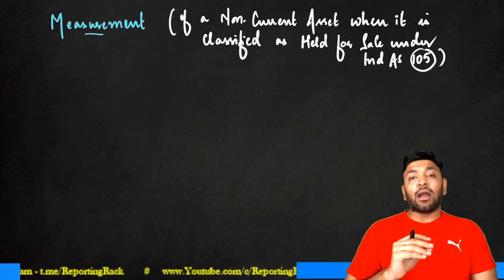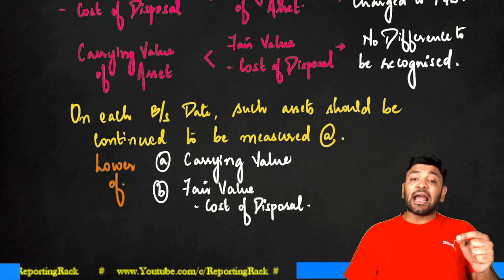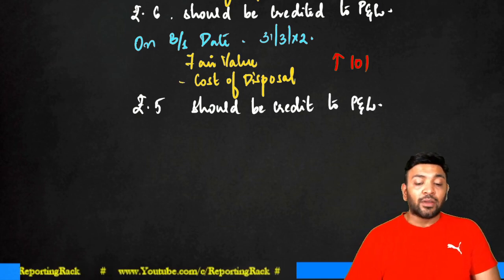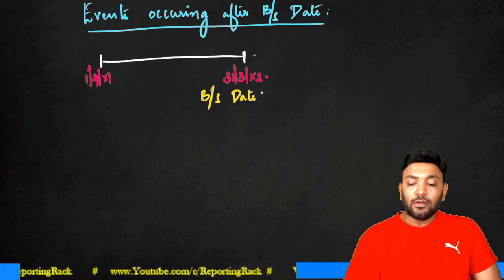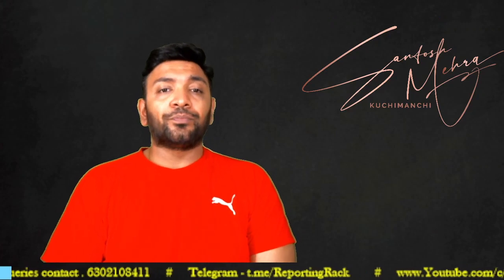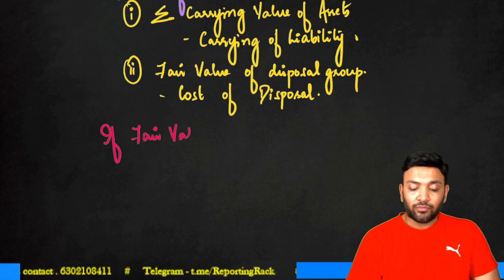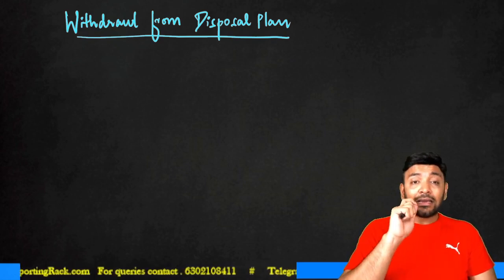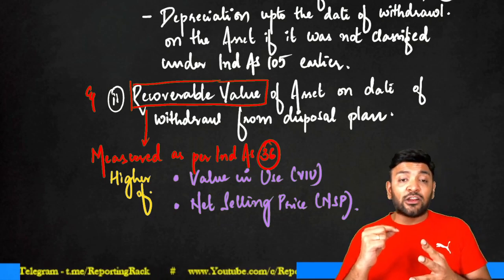105.3 IND AS 105 - Measurement, Disposal Group & Withdrawal from Disposal Plan